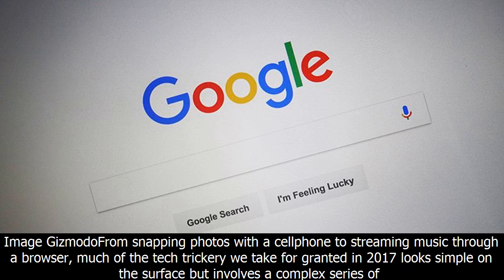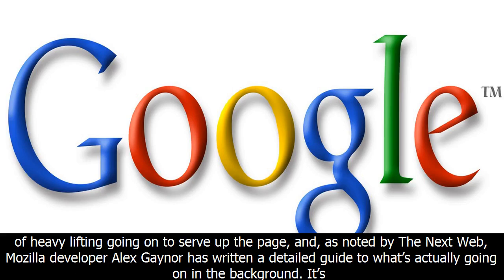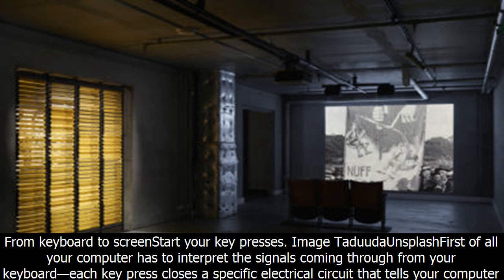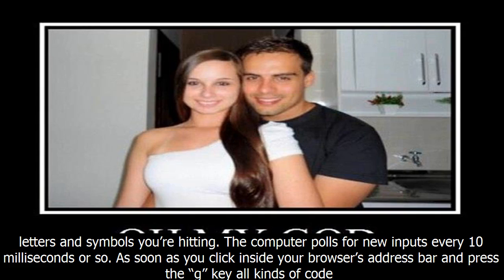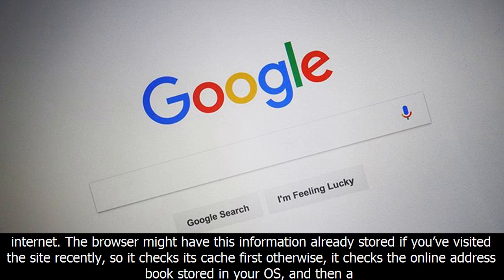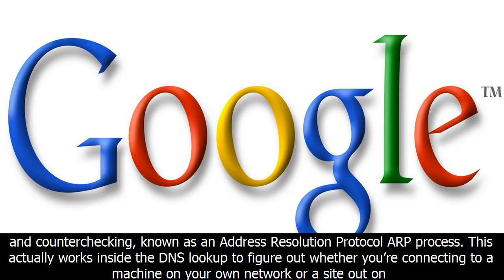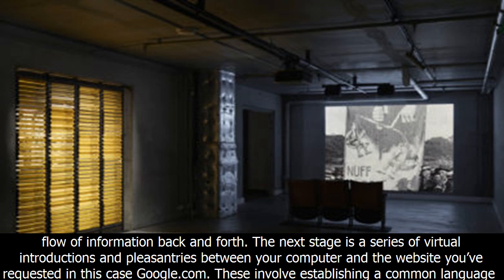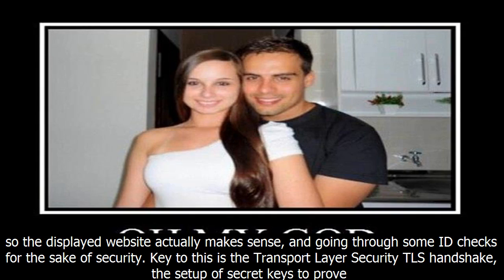All the secret stuff that happens when you visit google.com- 101 pete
All the secret stuff that happens when you visit google.com